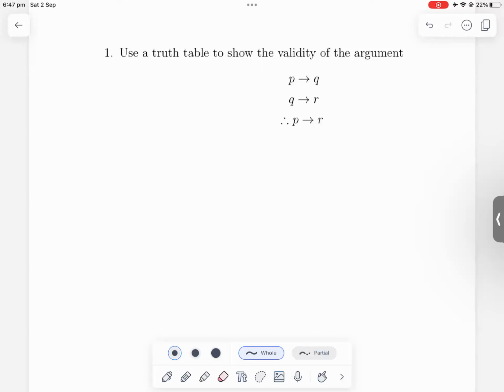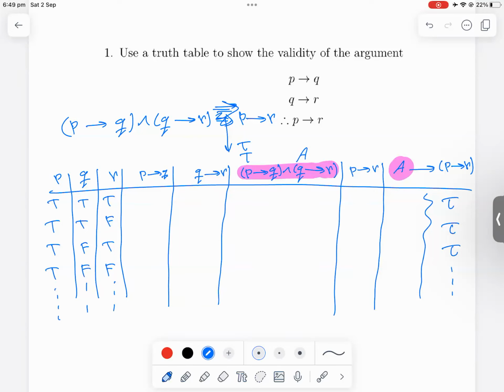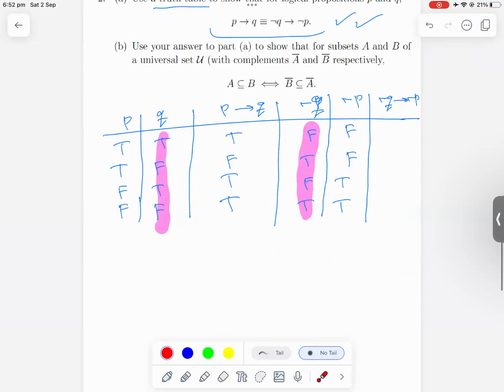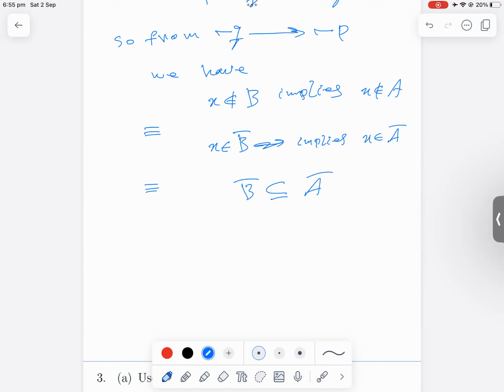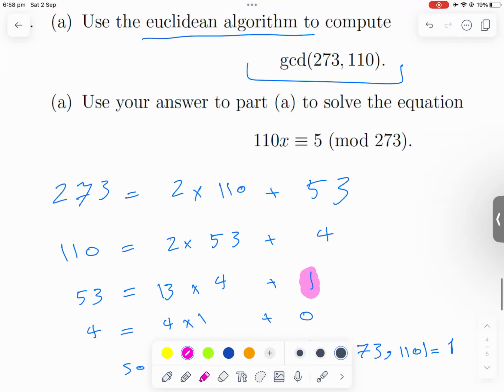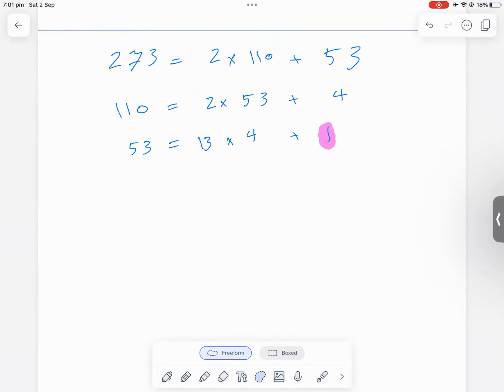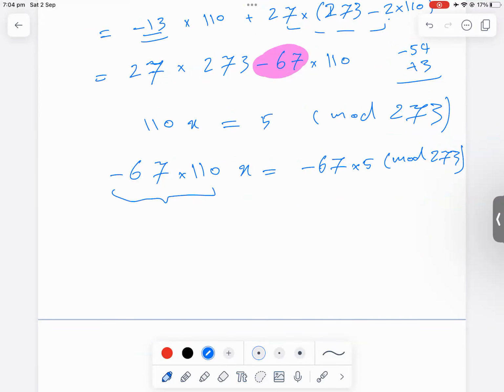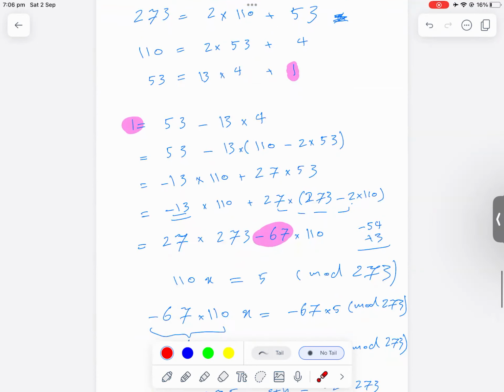Discrete Mathematics Practice Test Mid Semester Q1-3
In this video, we look at the practice test for the mid-semester questions 1 to 3.
Questions 1 and 2 are about mathematical logic and set theory.
Question 3 is about solving an equation in number theory.